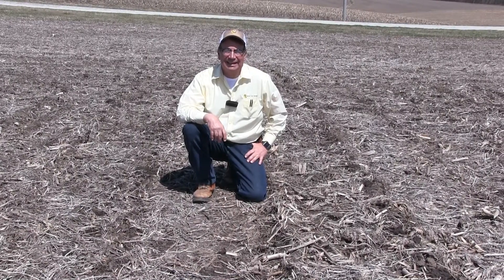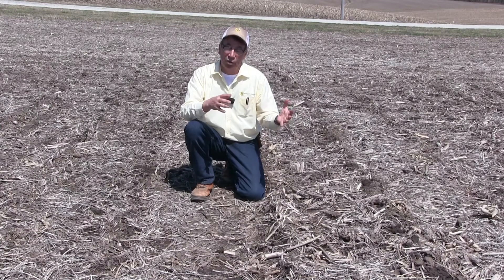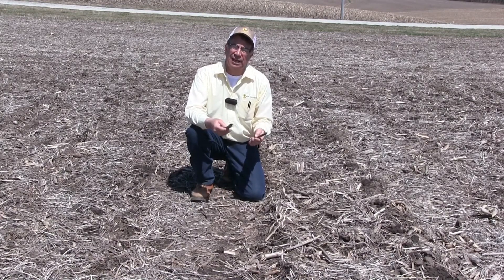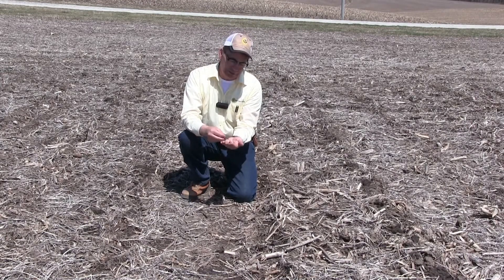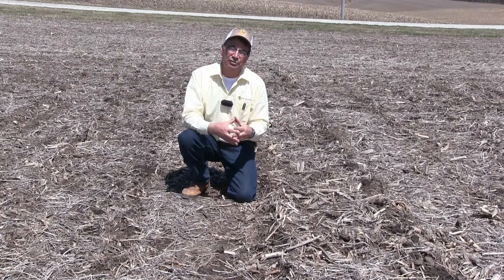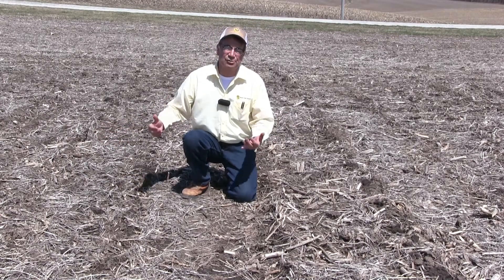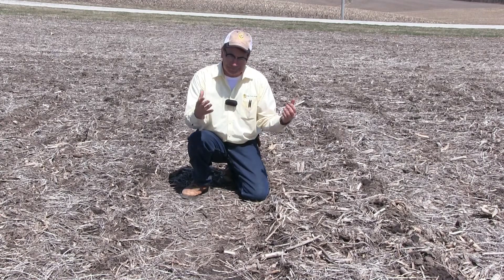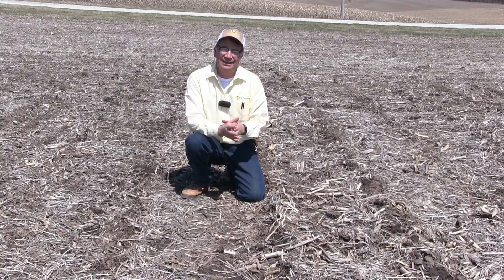Marion Calmer - On-Farm Research Series Part 7 - Soybean Residue Management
In this seventh video in our on-farm research series, Marion discusses the impact properly-sized cornstalk and soybean residue has on emergence and yields.